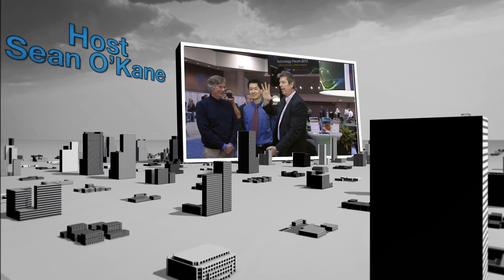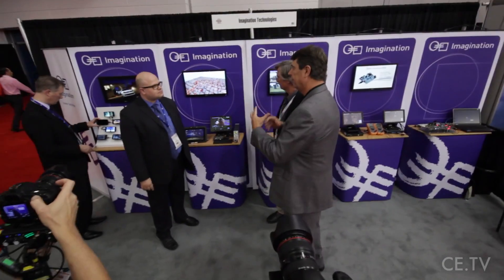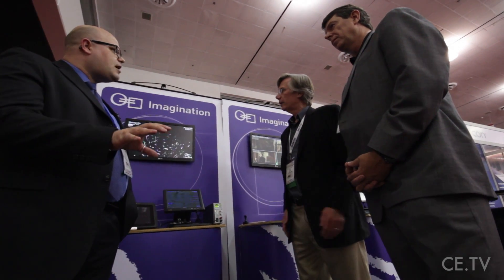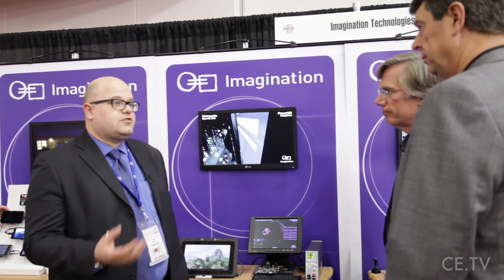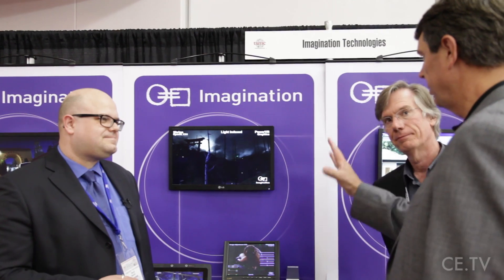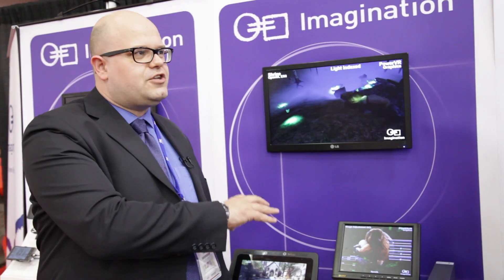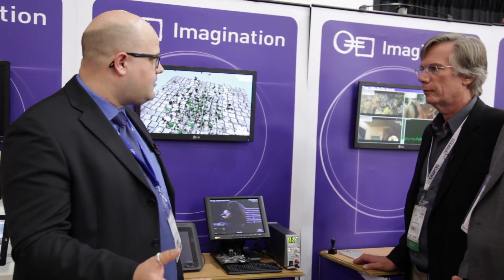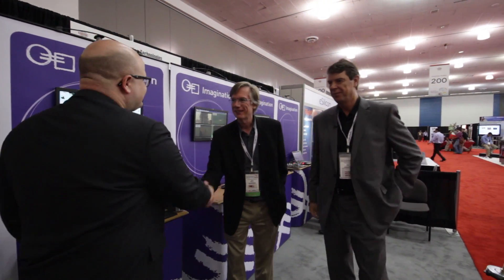TSMC OIP 2012 - David Harold interview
Sean O'Kane, Producer/Host ChipEstimate.TV interviews at TSMC OIP 2012

John Blyler, Editor-in-Chief, Chip Design
and Embedded Intel magazines

David Harold, Director of PR, Imagination Technologies